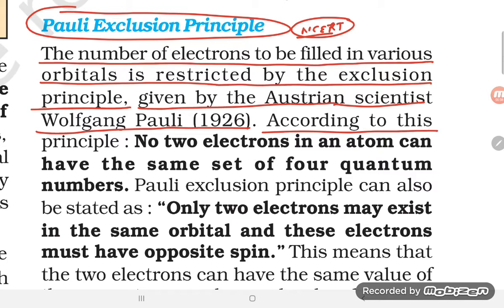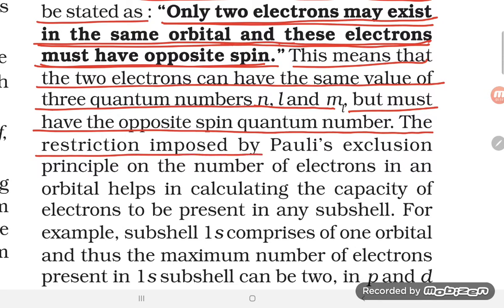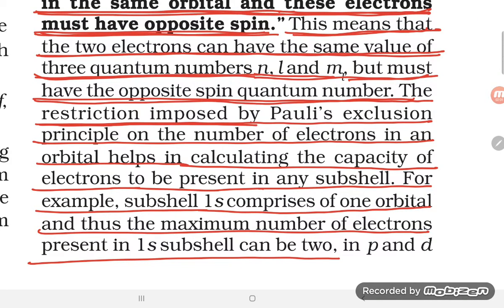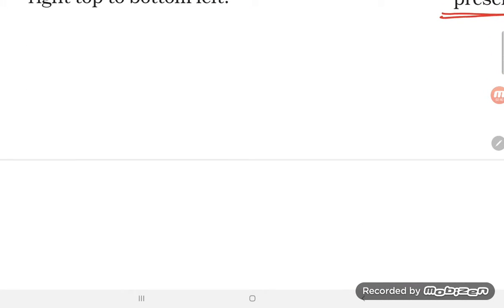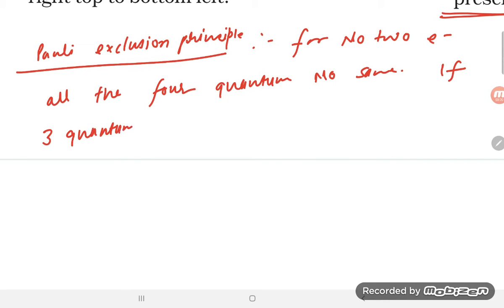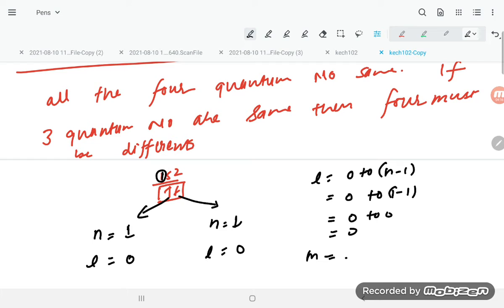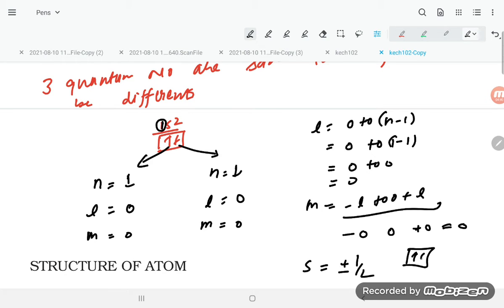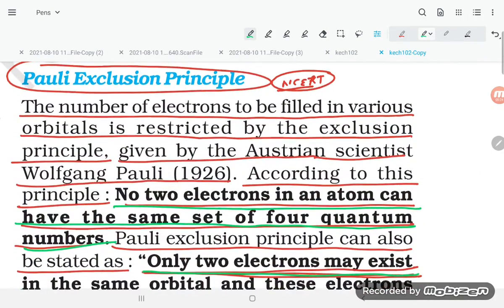24 August 2021(3)